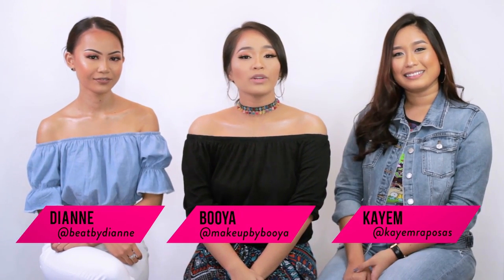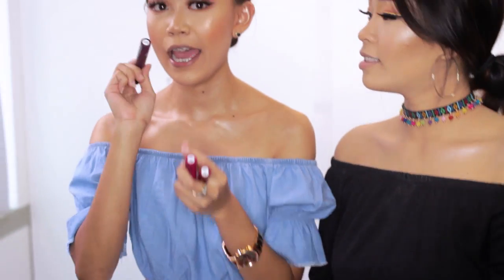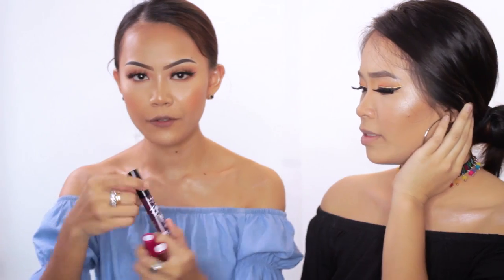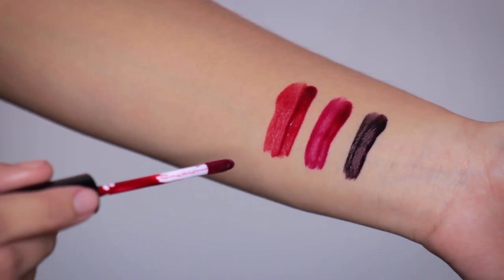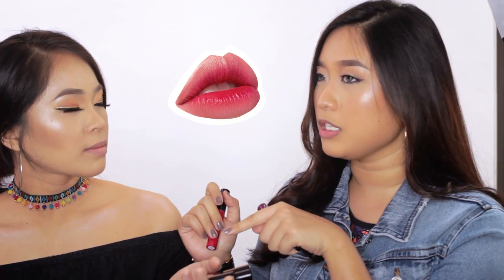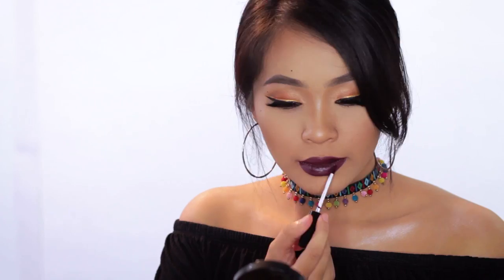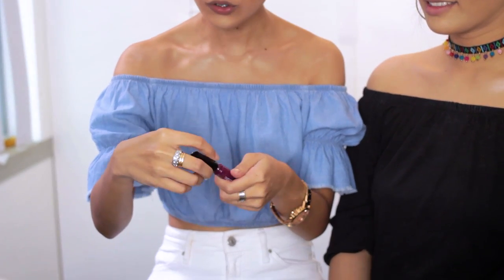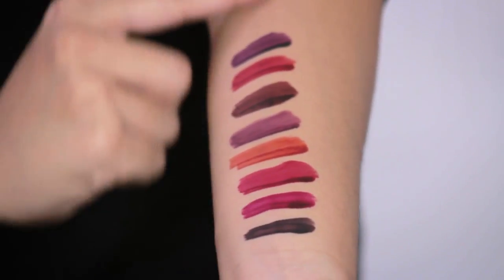BEST LIP TINTS EVER?! | NYX Epic Ink Lip Dye REVIEW & SWATCH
BEWARE BEWARE HUMANS WITH DRY LIPS. Personally, these lip dyes are da bomb dot com but for those who have dry lips like I do, make sure that you exfoliate and moisturize your lips before wearing these dyes because they tend to get patchy and since they are lip dyes, it is pretty hard to remove. But overall, these epic ink lip dyes are definitely on my top 5 lip tint list because they can be sheer or bold and they are super long-lasting and transfer proof.

-REPOST my Giveaway photo on Instagram and tag 3 friends and my account(@MakeupByBooya).

-CAPTION: Answer the question, "Why do you love makeup?" with the hashtags

Giveaway winner will be announced as soon as I hit 2k both on my YouTube channel and Instagram account.